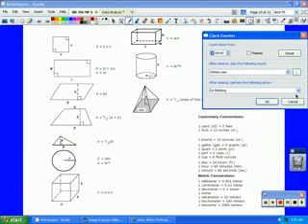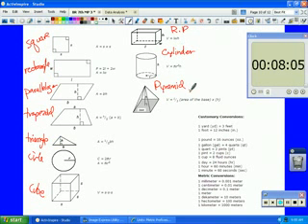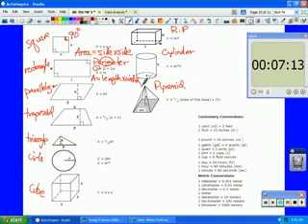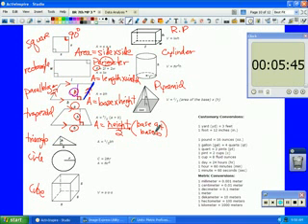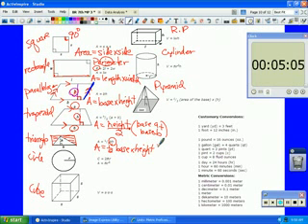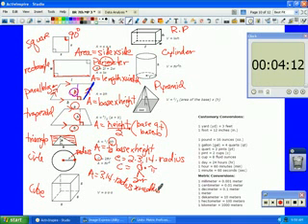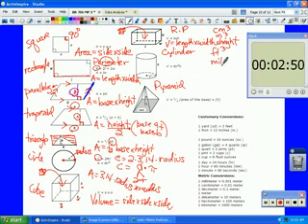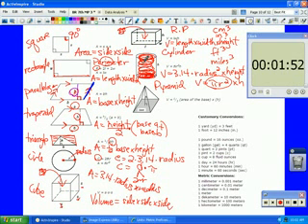Writing to the Formula Sheet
TeacherTube User: dwelch

8th Grade PSSA Formula Sheet